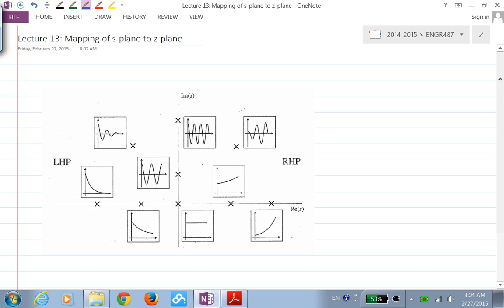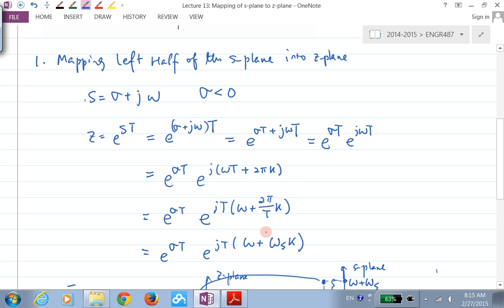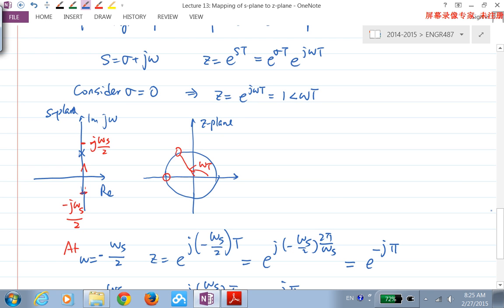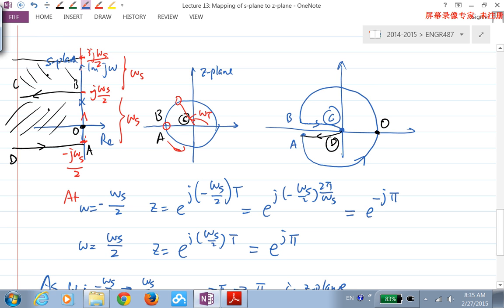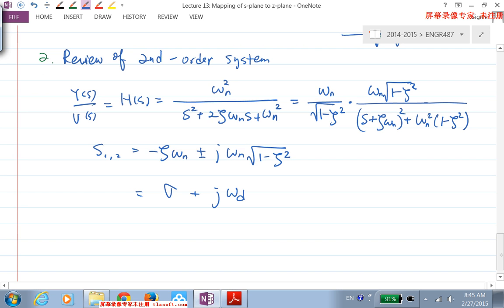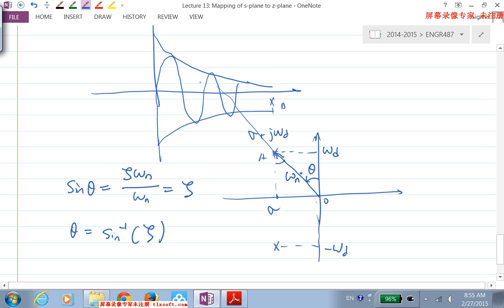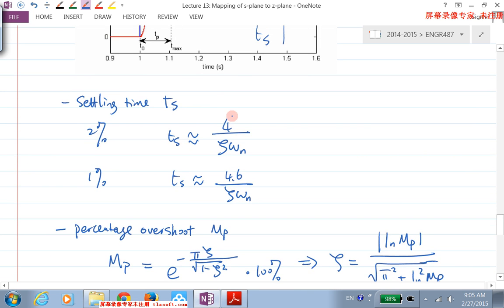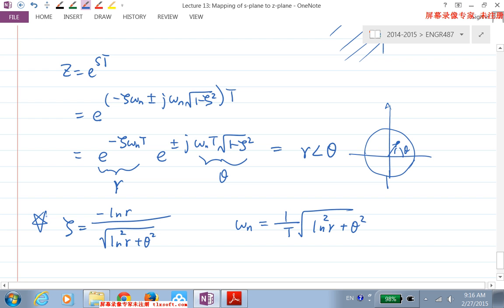2014W ENGR487 Lecture13 Mapping from s-plane to z-plane, Part I